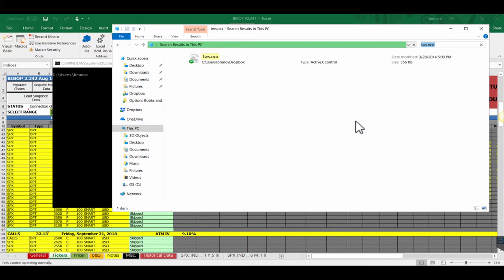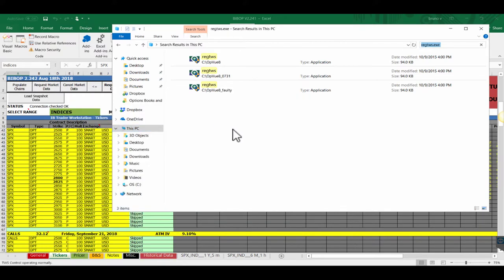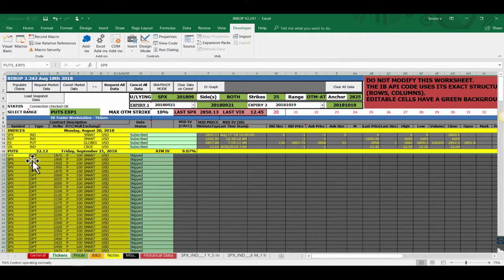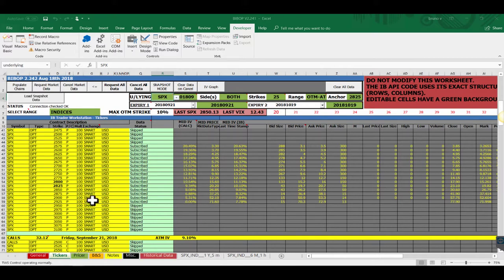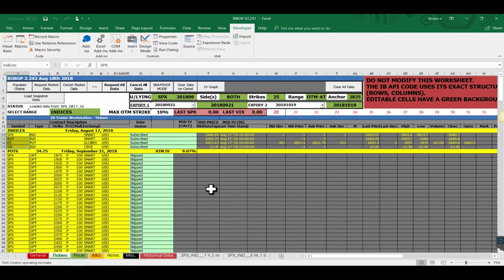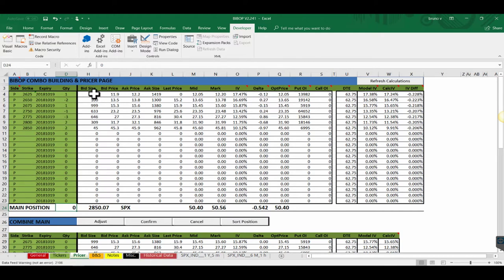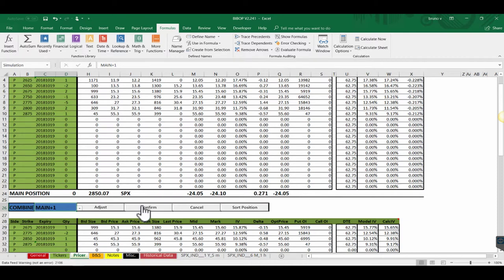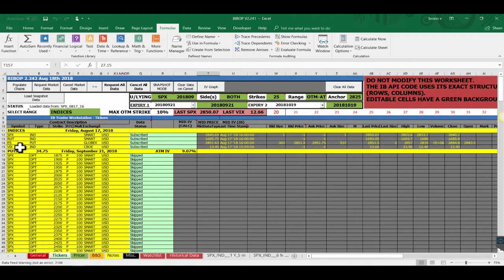BIBOP V2 Install and Run Through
Options Trading
Tutoring / Mentoring / Coaching Service